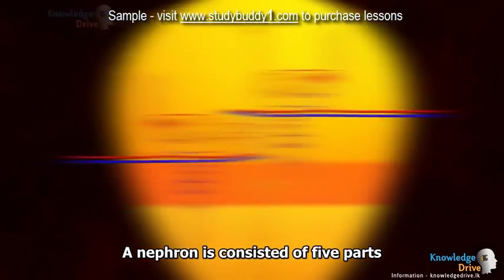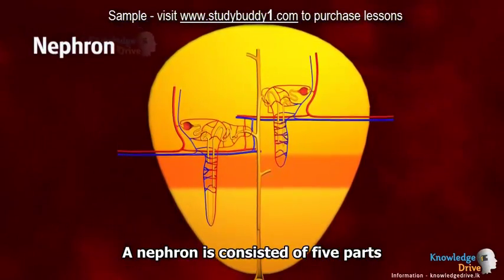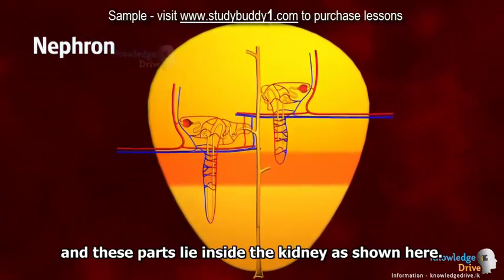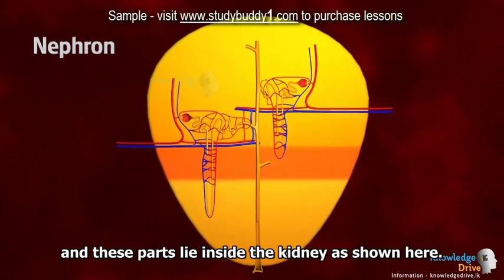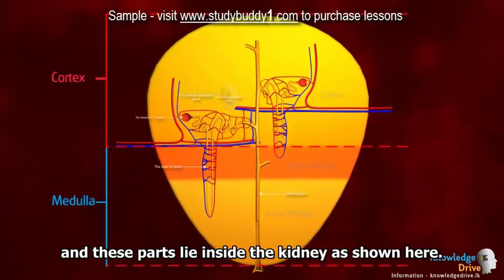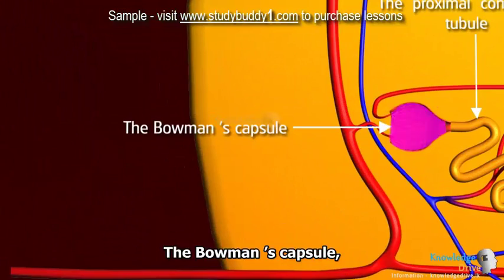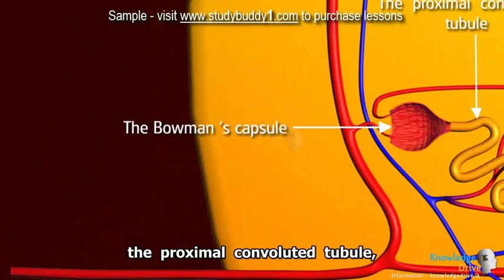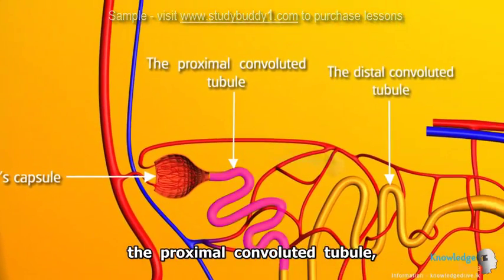G10 9 1 3 Function of the Kidneys